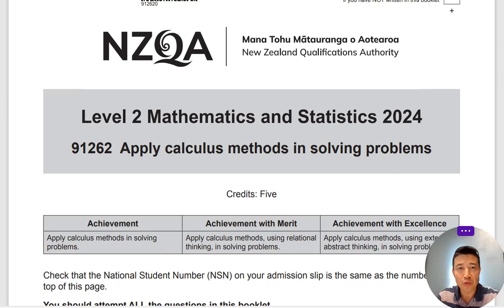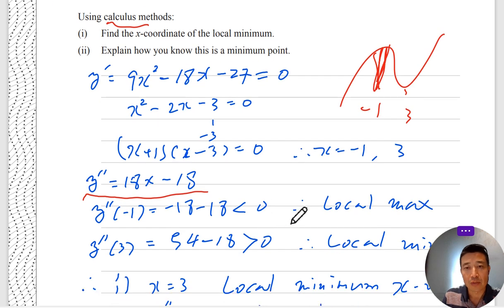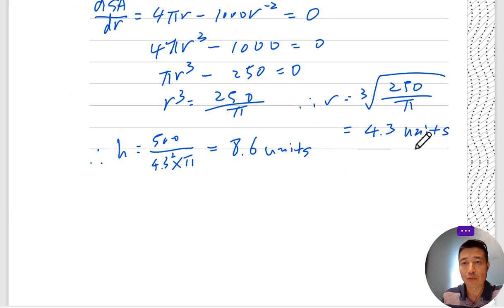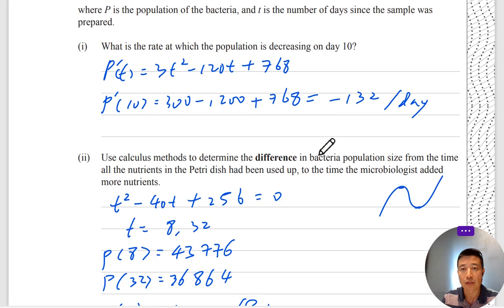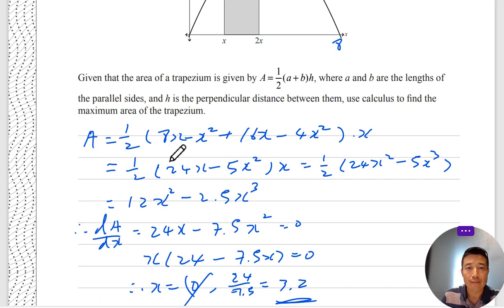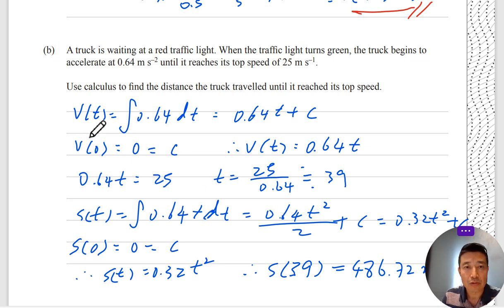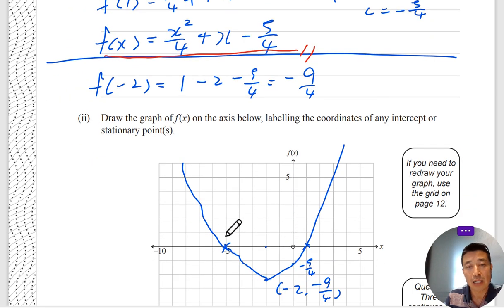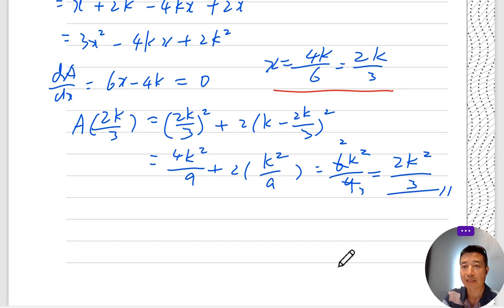Plus2: NCEA L2 Calc 2024 All the Questions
Solving NCEA L2 Calc 2024 All the Questions